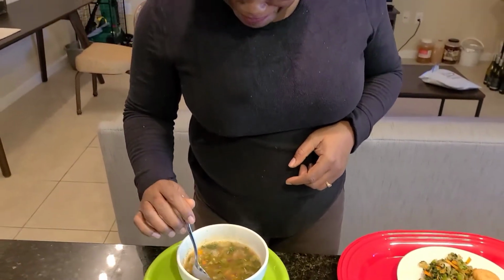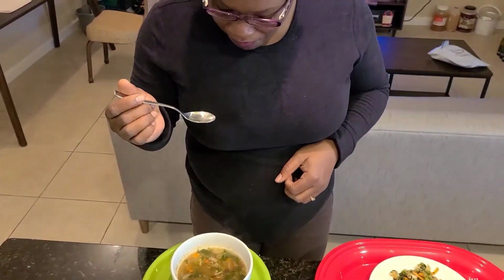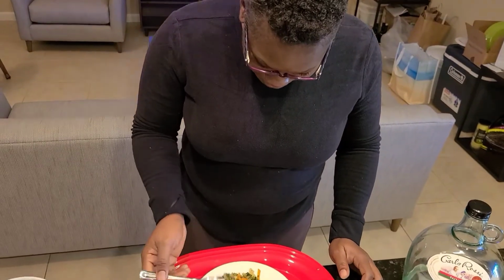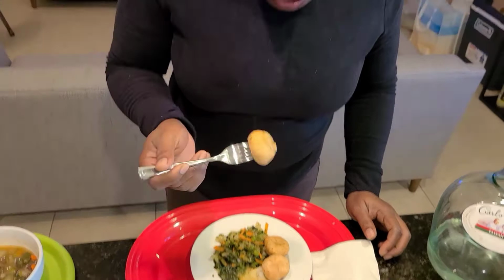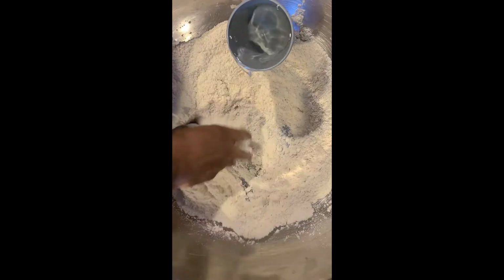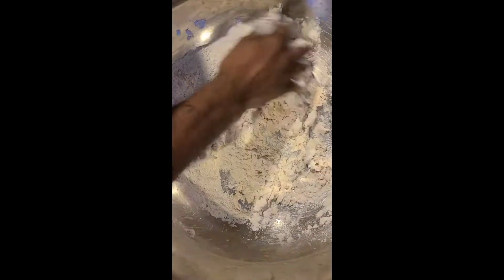grabbing breakfast @ naythan's kitchen